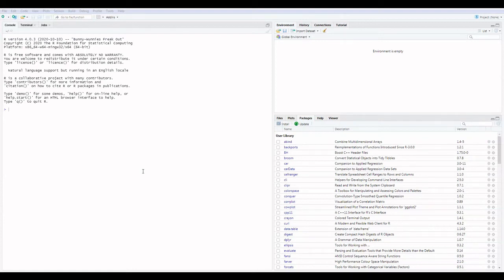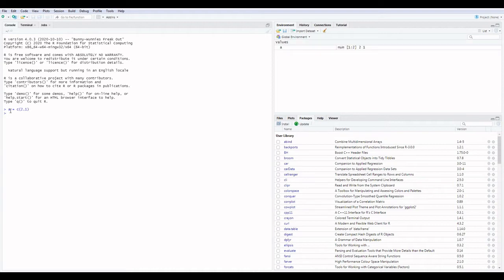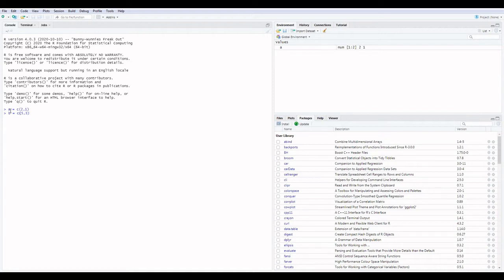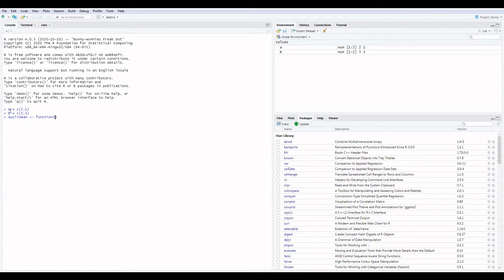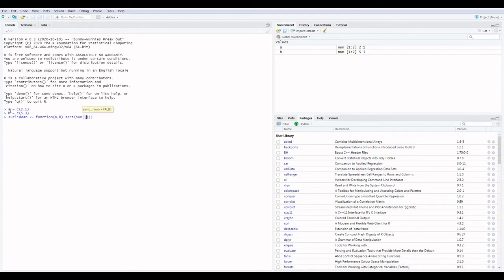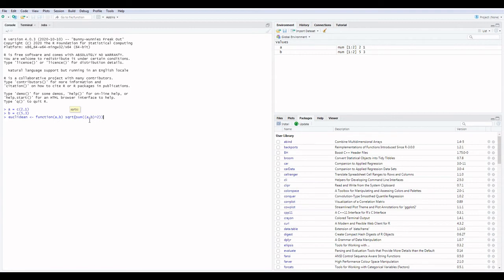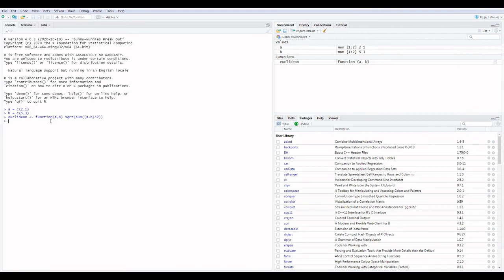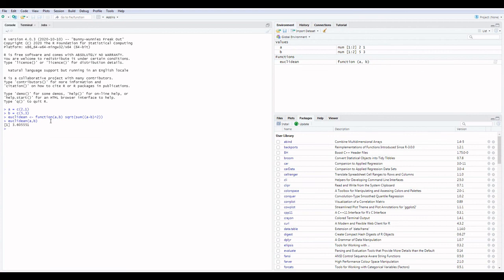Euclidean Distance with R Studio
# Statisticians Club, in this video, I explain how to calculate Euclidean distance in R Studio